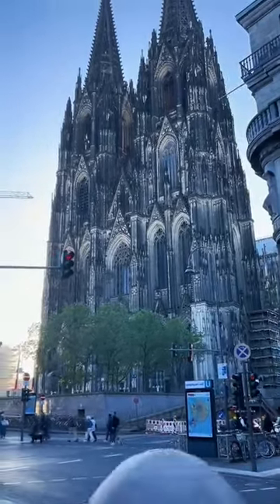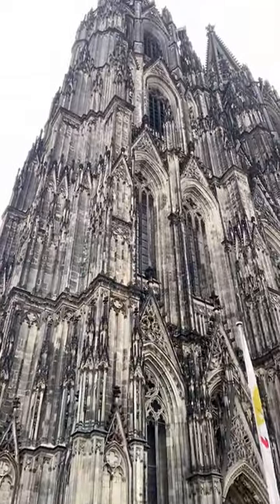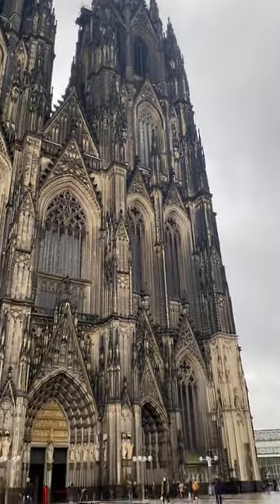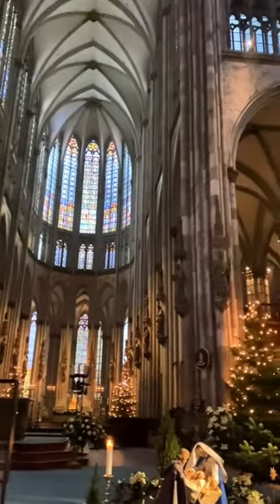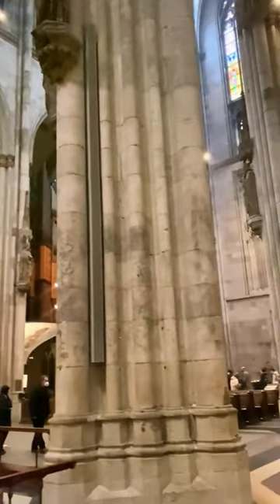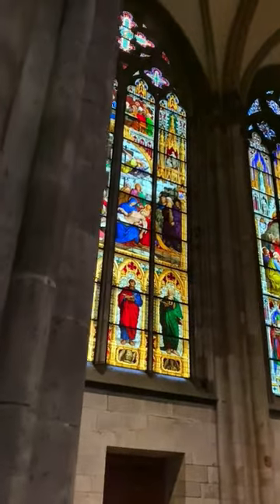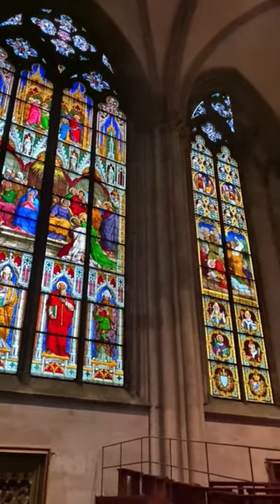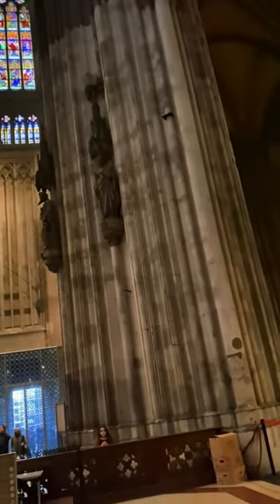The Cologne cathedral in Germany, 10 outstanding statistics.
A bustling city square in Cologne, Germany. The camera pans to the impressive Cologne Cathedral, towering over the cityscape.

Welcome to Cologne, Germany, home to one of the most magnificent and iconic landmarks in the world – the Cologne Cathedral, or Kölner Dom. Join us on a journey to discover the rich history and architectural marvels of this breathtaking masterpiece.

With construction spanning over six centuries, the Cologne Cathedral stands as a testament to human perseverance and devotion. Its Gothic architecture leaves visitors in awe, with soaring pointed arches, majestic spires, and intricate stone carvings.

 The Cathedral houses the revered Shrine of the Three Kings, said to contain the relics of the biblical Magi. This sacred site has drawn pilgrims for centuries, seeking solace, faith, and inspiration.

Step into the treasury and discover a trove of religious artifacts – from precious artworks to ornate vestments – showcasing the opulence and devotion of the church throughout the ages.

 Ascend the bell tower and witness the grandeur of the Cologne Cathedral from above. Feel the vibrations of the largest swinging bell in the world, St. Peter's Bell, as it resonates through the city.

The Cologne Cathedral – a timeless masterpiece that captures the hearts of millions across the globe. Experience its grandeur, immerse yourself in its history, and be inspired by its enduring presence in the heart of Cologne.